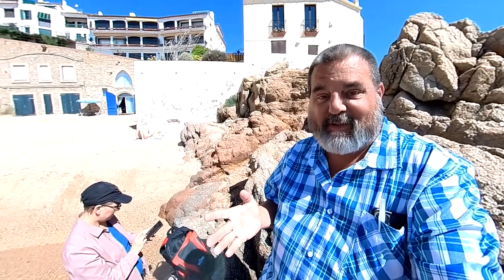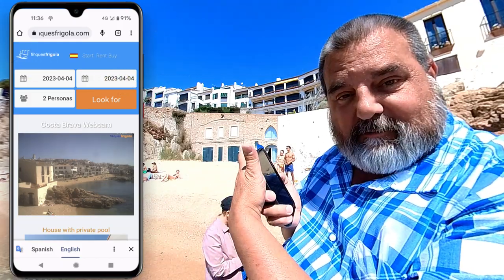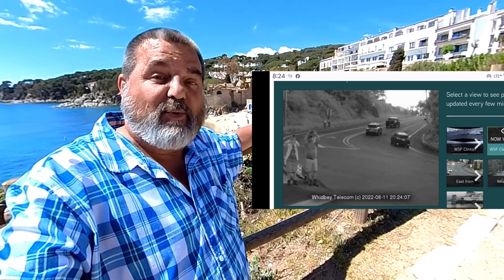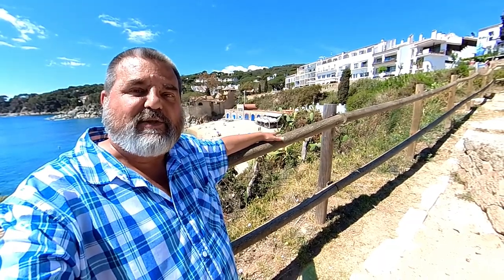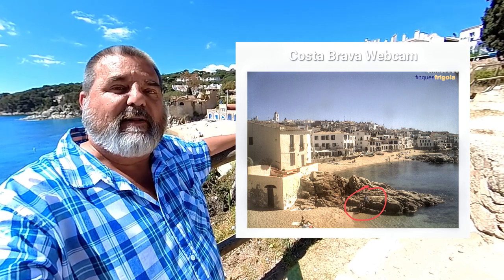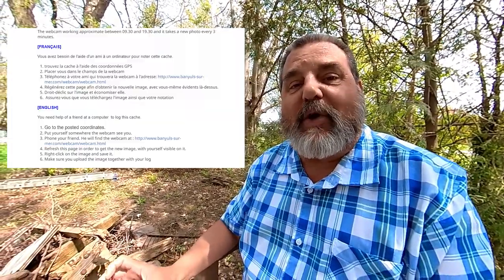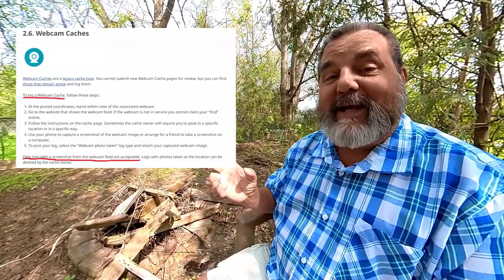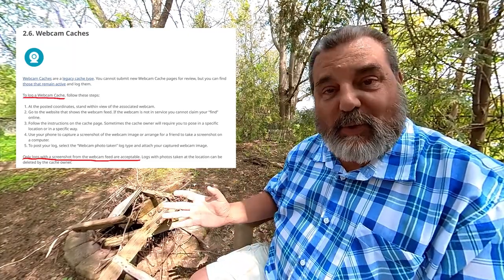how to log a webcam geocache